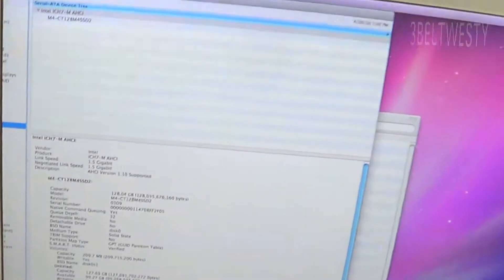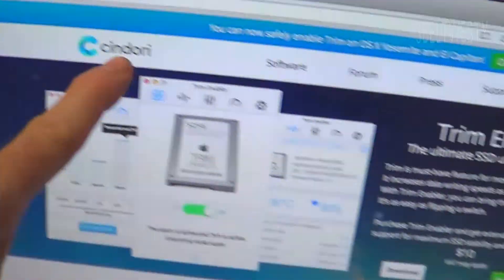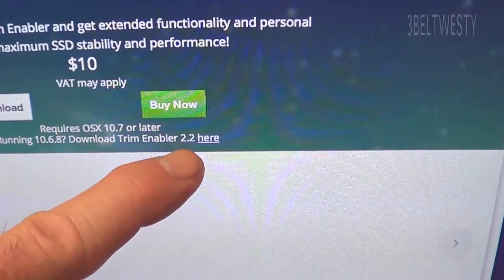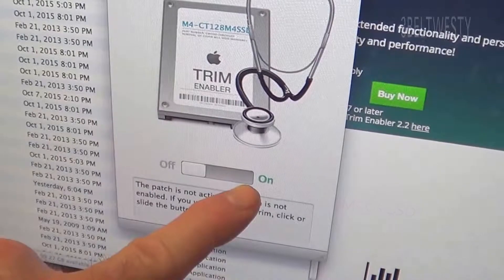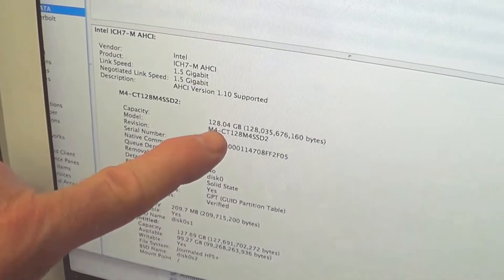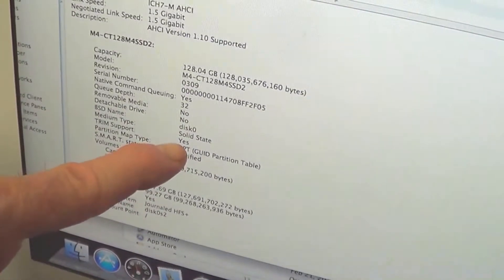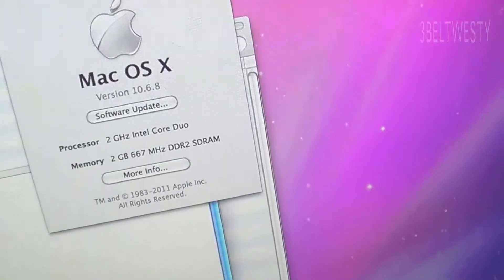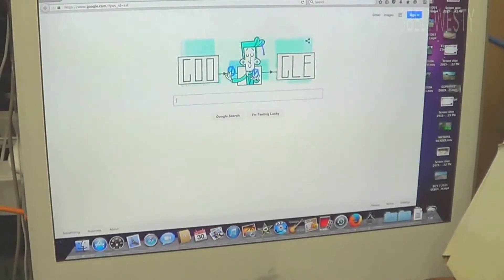Trim Enabler 2.2 on 2006 early iMac M4 SSD 10.6.8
Added Trim Patch to Snow Leopard machine. Early 2006 Imac with Intel CPU with 128GB crucial m4 ssd.